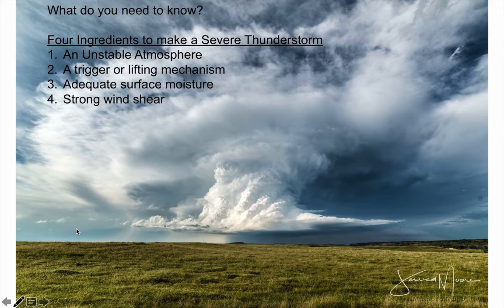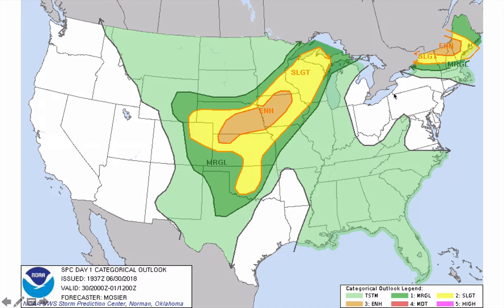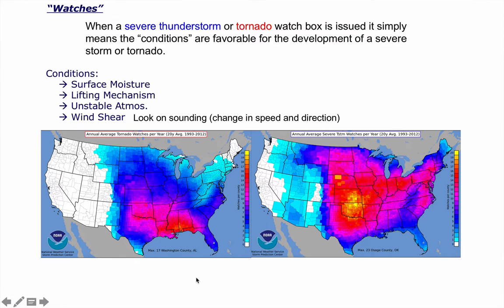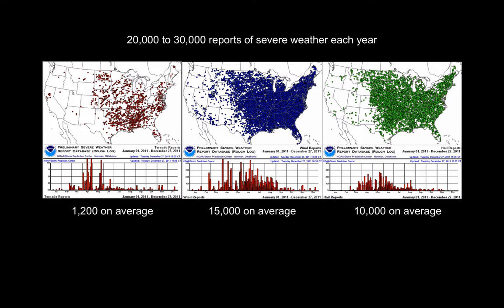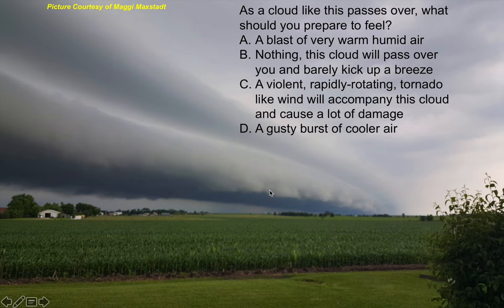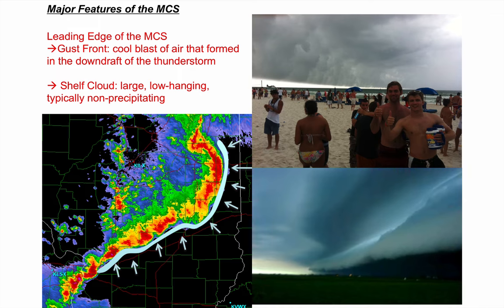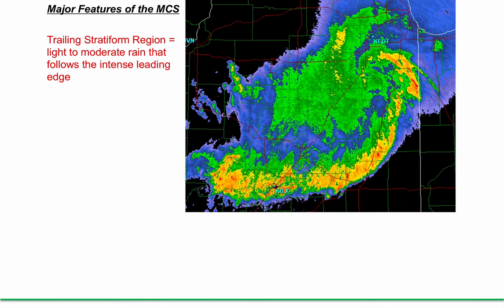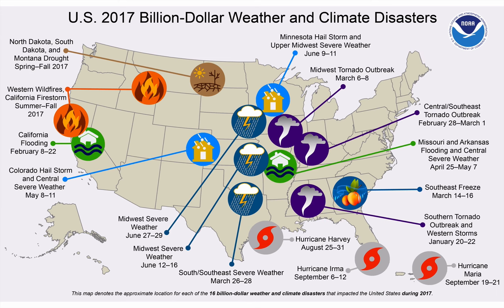ATMS 120 Online: Storm Prediction Center and Squall Lines